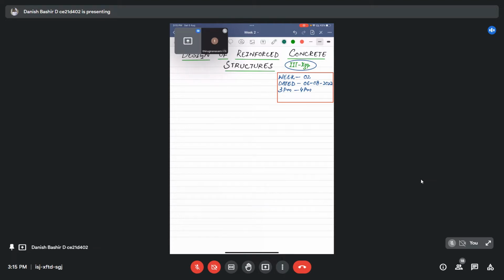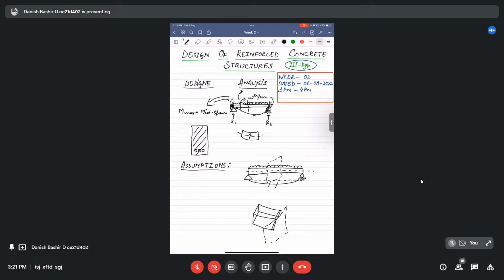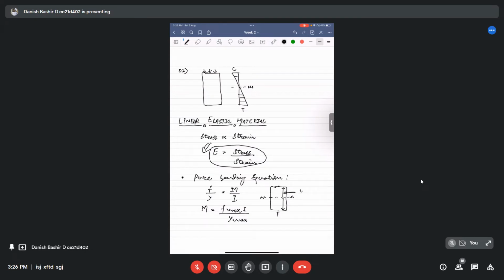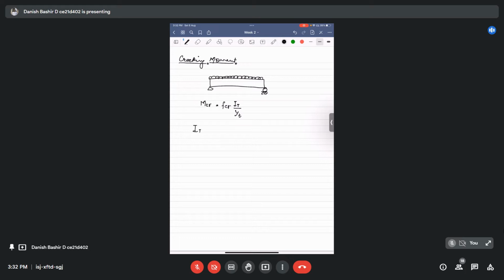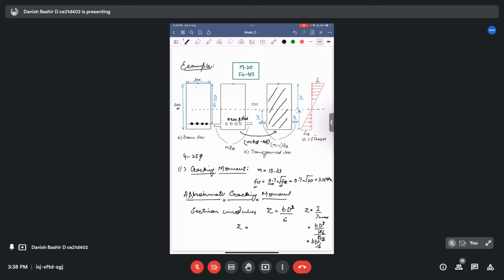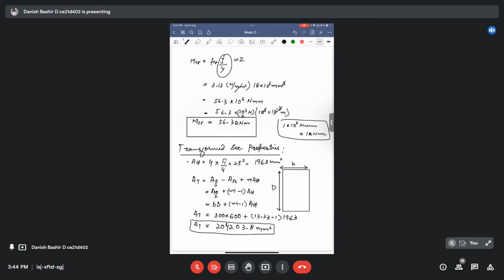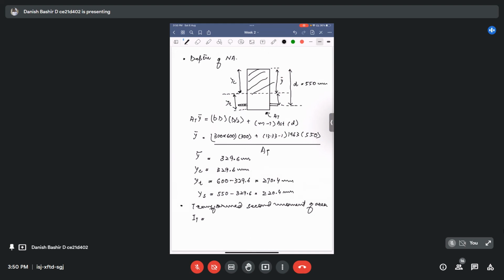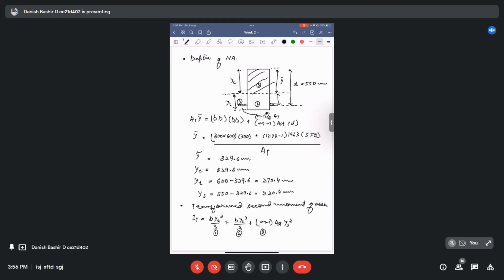Week 2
Working Stress method, modular ratio, transformed sections, cracking moment.